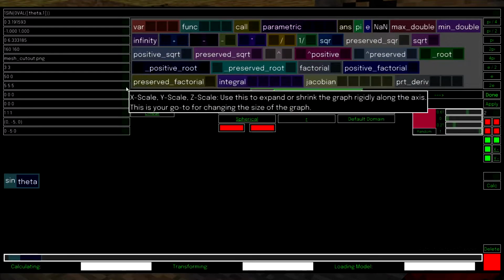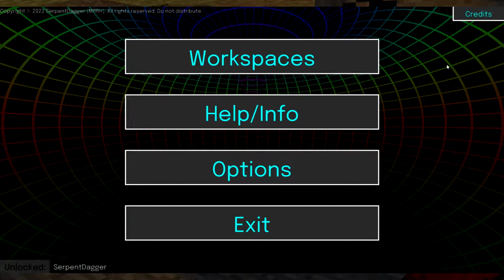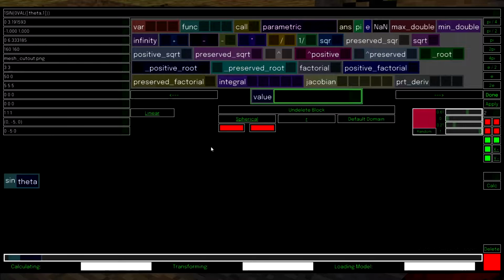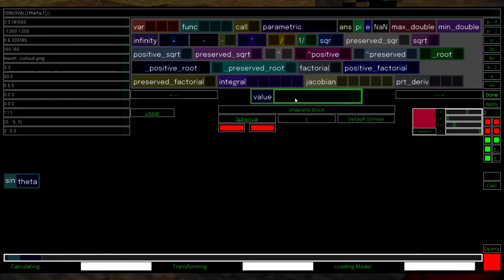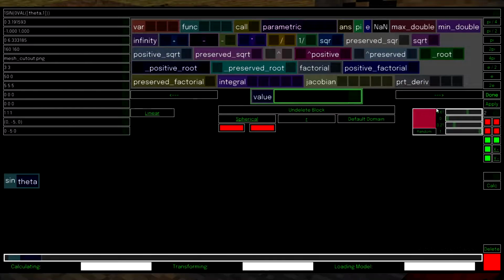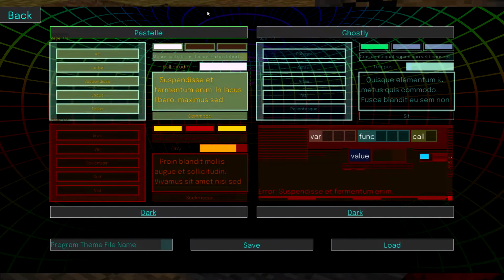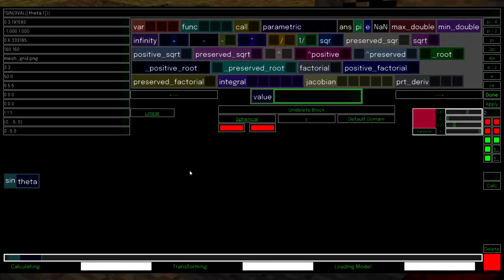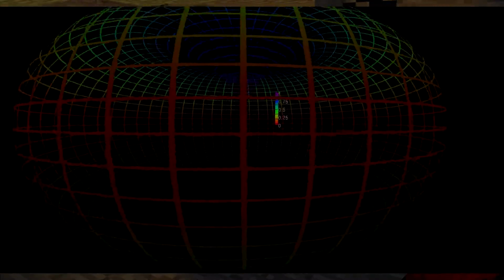Improved Translucency, 4D Bugfixes (GCSD Update 1.27.3)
This is an announcement and showcase video for the 1.27.3 update to Graphing Calculator SD, demonstrating the new features.

Graphing Calculator SD is a high-quality, high-performance graphing application with support for parametric and 4D graphs, in as many coordinate systems as your heart desires.